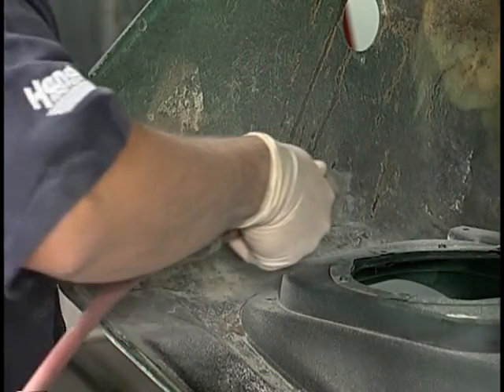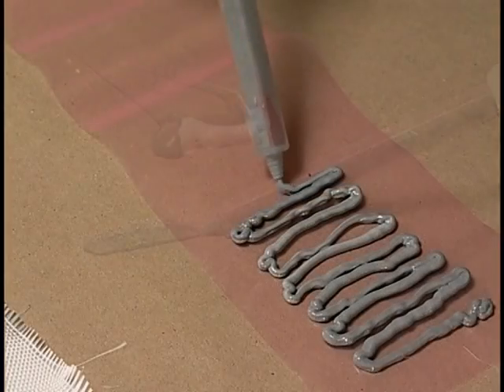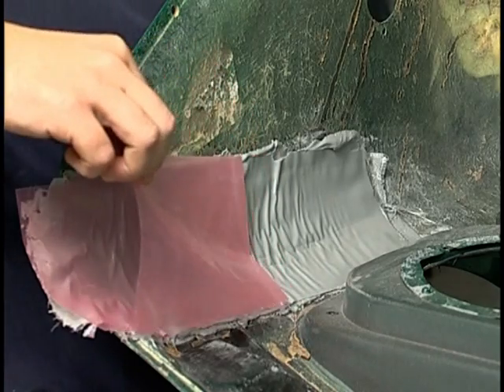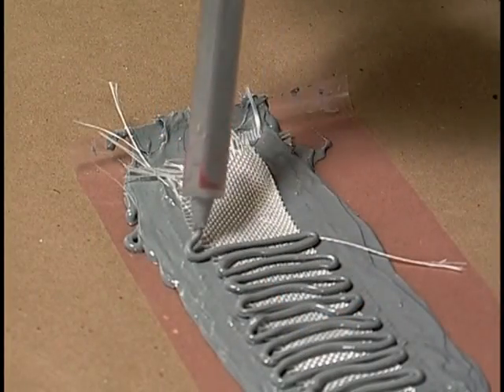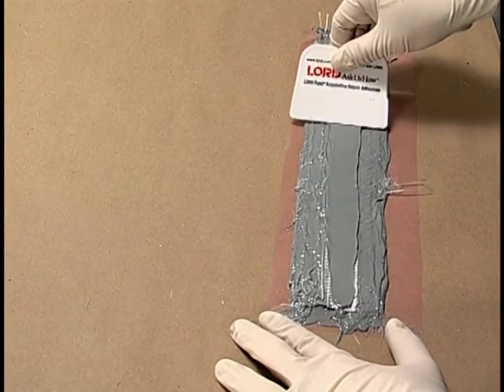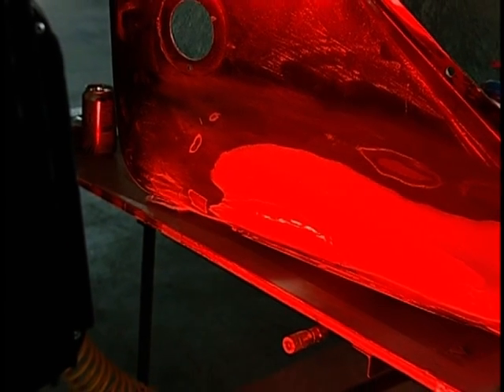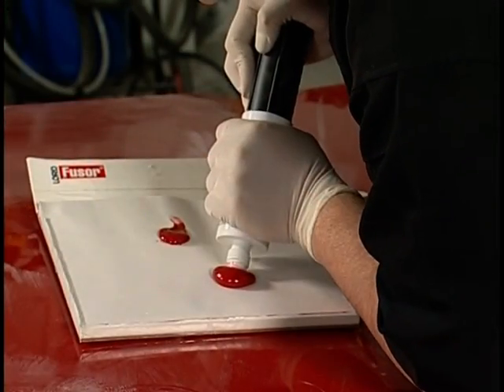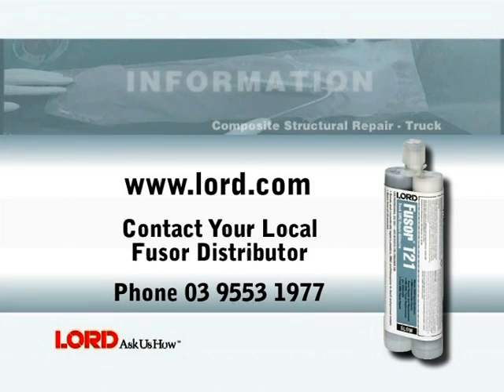Lord Fusor T21 Composite Structural Repair - Truck